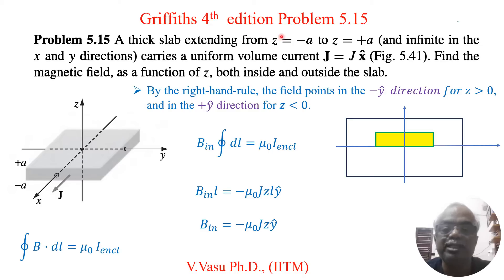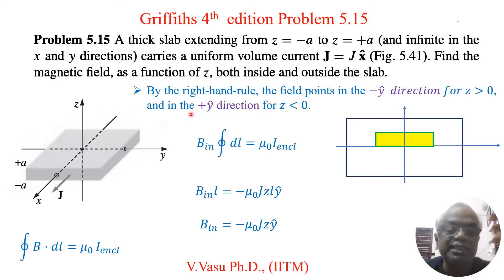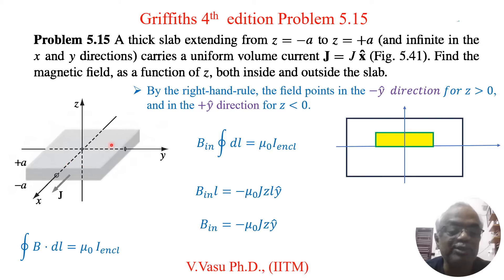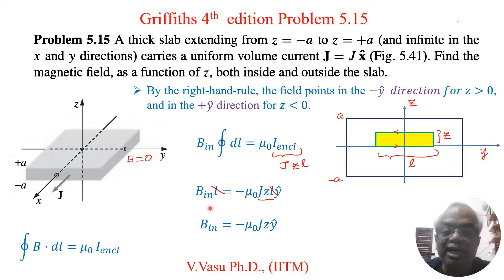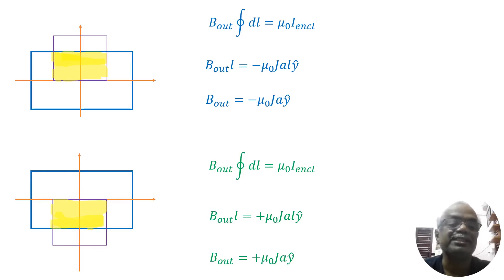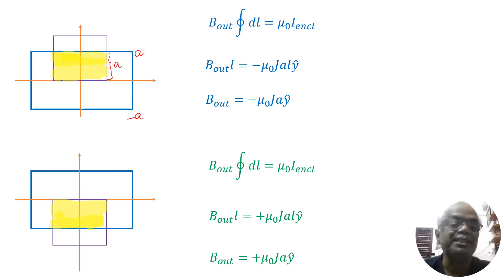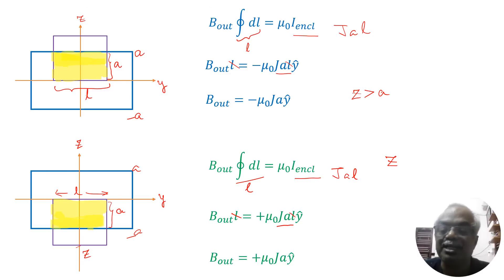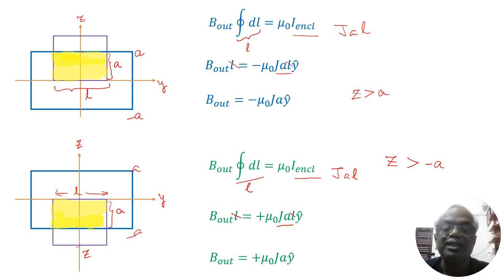Griffiths Electrodynamics Problem 5.15 | Magnetic Field of a Thick Current-Carrying Slab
In this video, we solve Problem 5.15 from Griffiths' Introduction to Electrodynamics (4th Edition). The problem asks us to find the magnetic field as a function of z, both inside and outside a thick slab that:

Extends from z = –a to z = +a (infinite in x and y directions)
Carries a uniform volume current in the x-direction (J along the x-axis)

We apply Ampère’s law and symmetry arguments to derive the magnetic field distribution.
Topics Covered:
✔ Magnetic field in extended current distributions
✔ Ampère’s law in non-cylindrical geometry
✔ Piecewise magnetic field calculation
📚 Reference: Griffiths, Introduction to Electrodynamics, 4th Edition, Problem 5.15